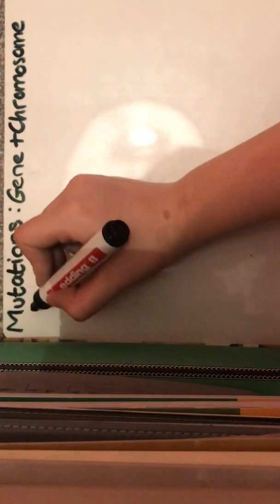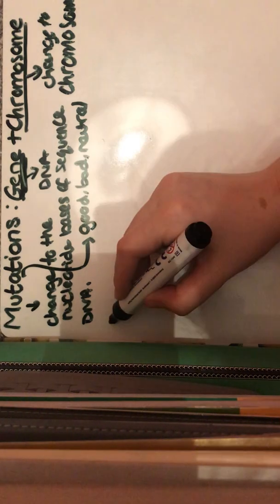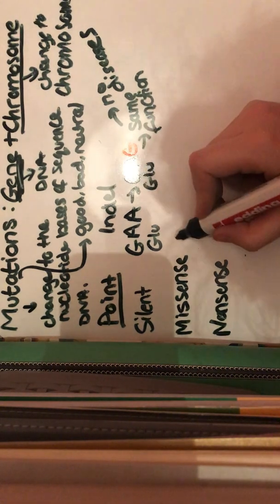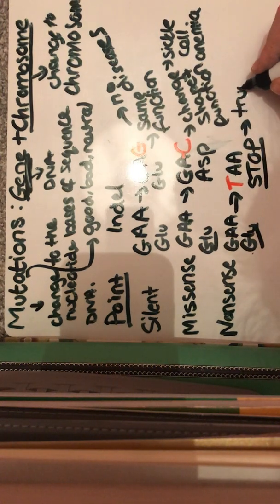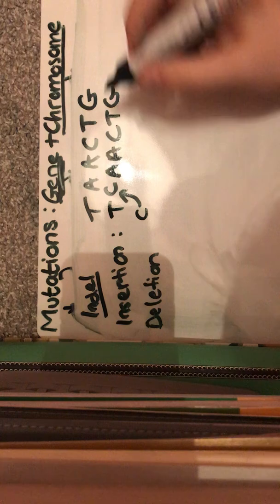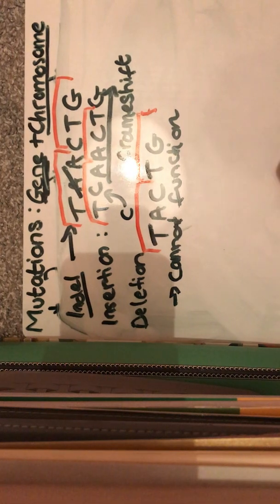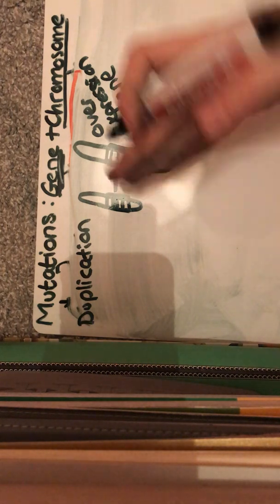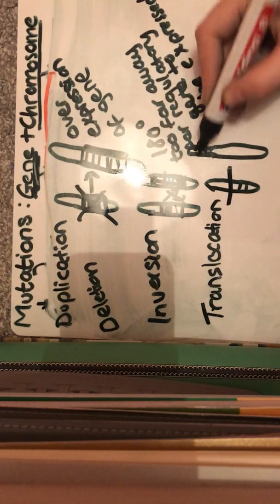Mutations: Gene and Chromosome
Mutations: Gene and Chromosome including point and indel mutations as part of the cellular control topic (6.1)